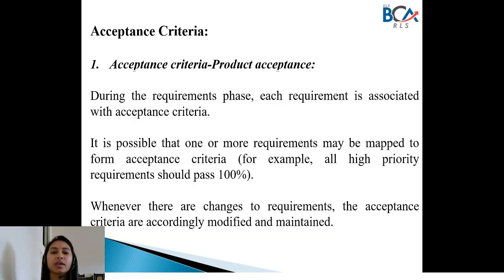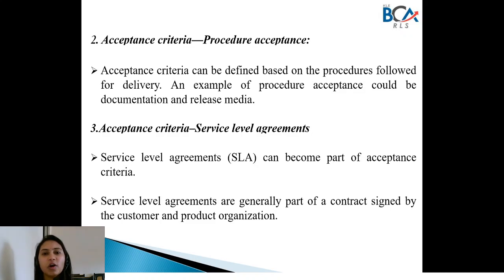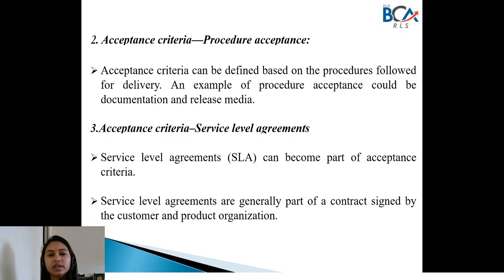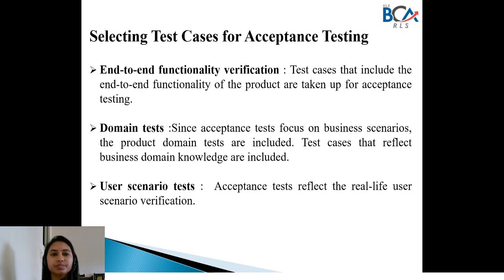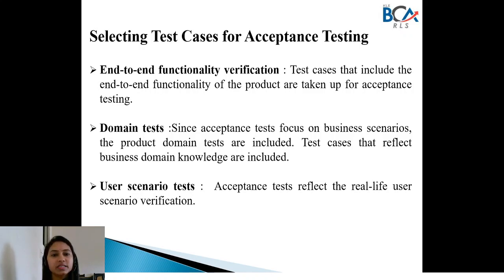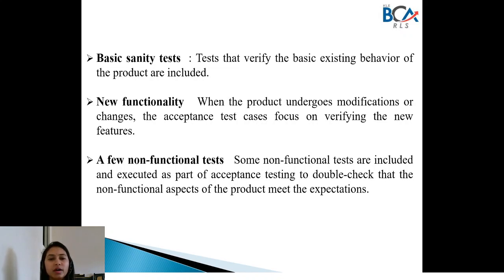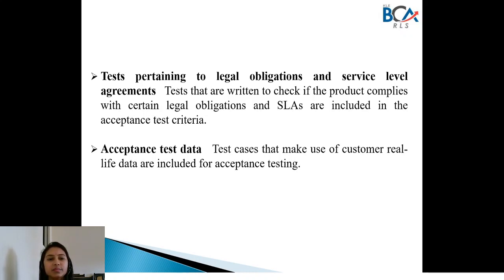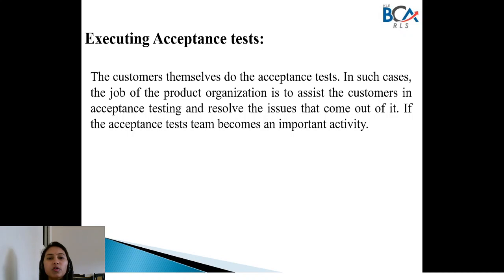Unit2 10 - Acceptance Criteria For Acceptance Testing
Acceptance Criteria For Acceptance Testing